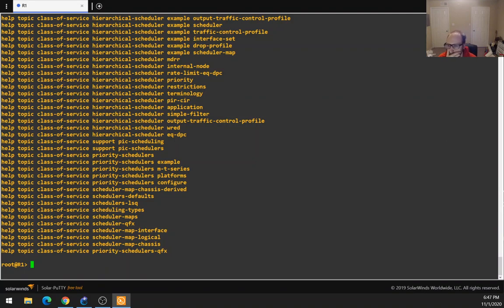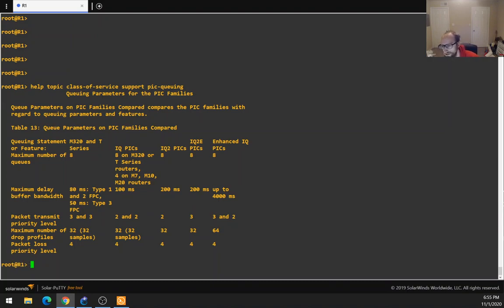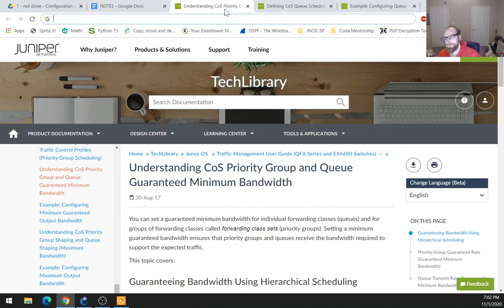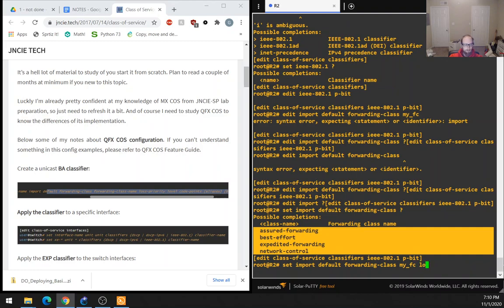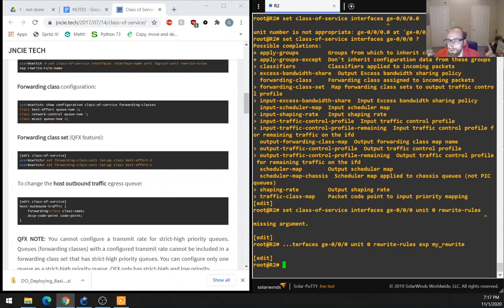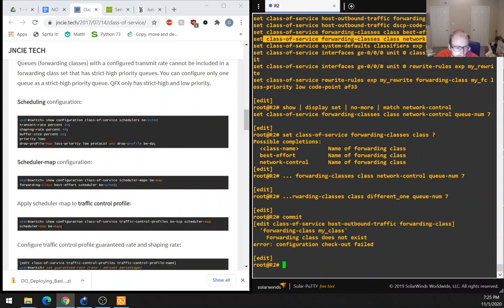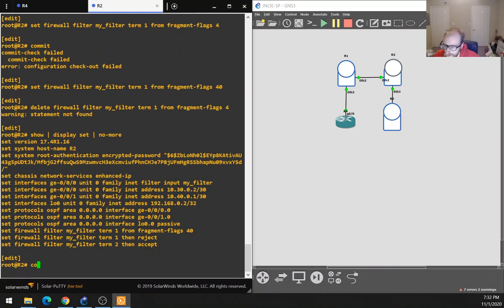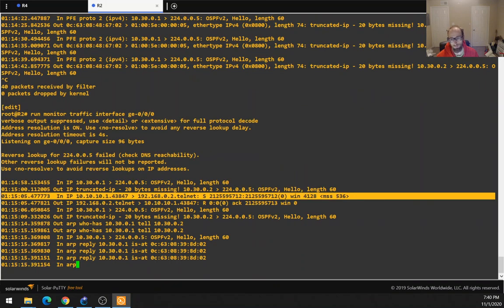JPR-961 | CoS | Configuration and Troubleshooting | Queuing | 1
help topic class-of-service examples queues
help topic class-of-service routing-engine-queues
help topic class-of-service support pic-queuing